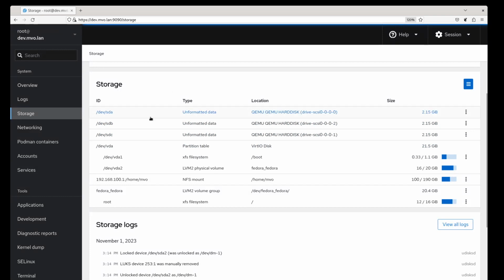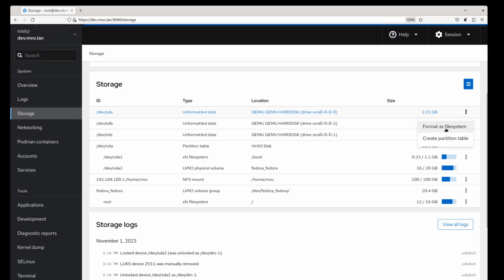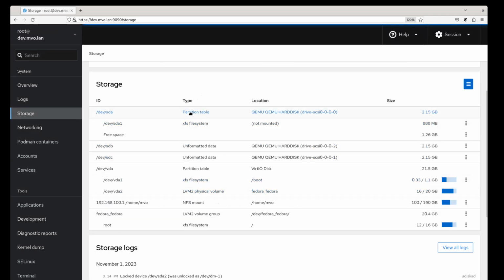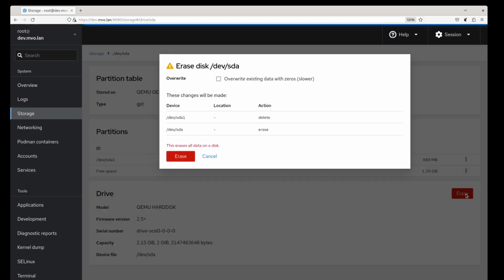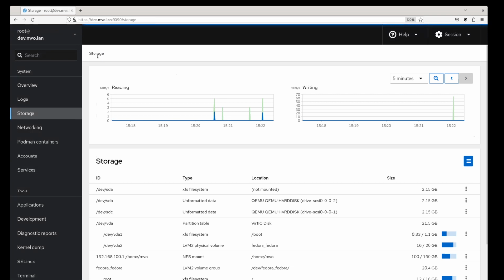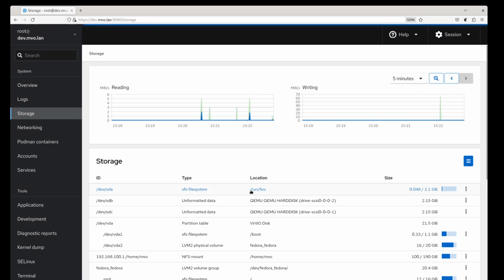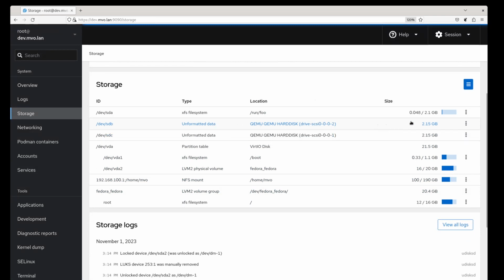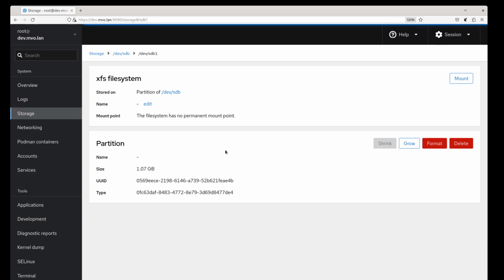Cockpit - Storage redesign, drives are not soooo important